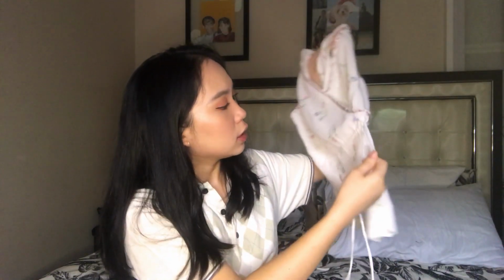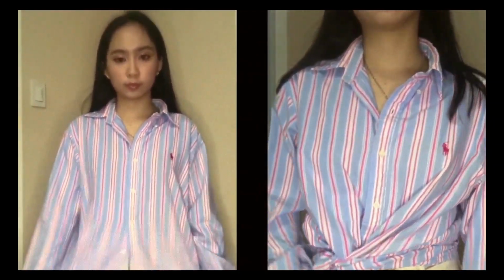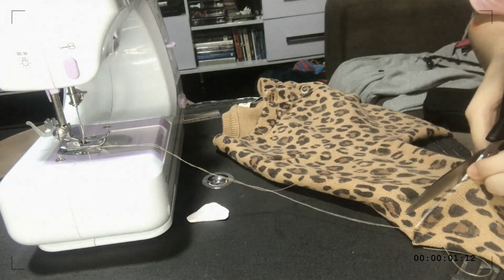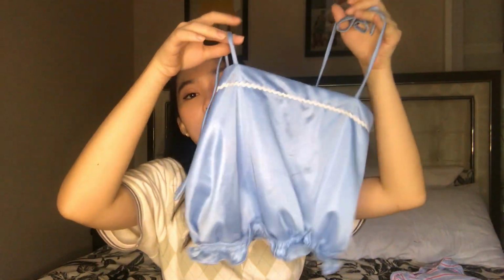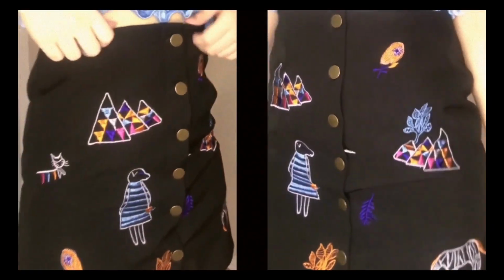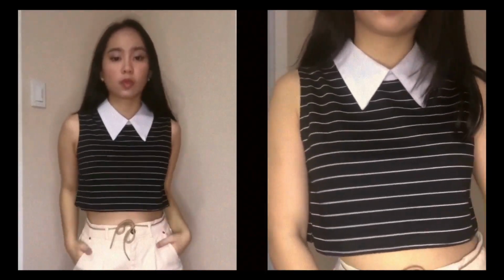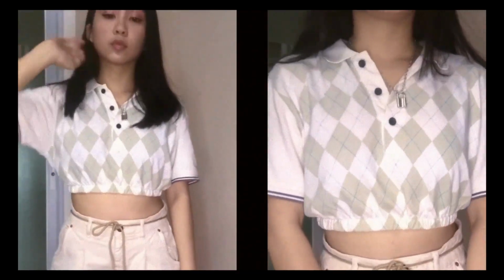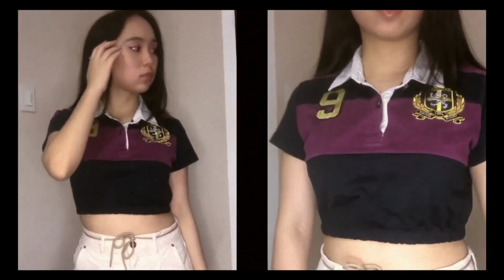🍃 online thrift haul + flip (Shopee, IG shops, etc.) *try-on* 👚 ✂️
quarantine won't stop me from ukay!! jk 1/2